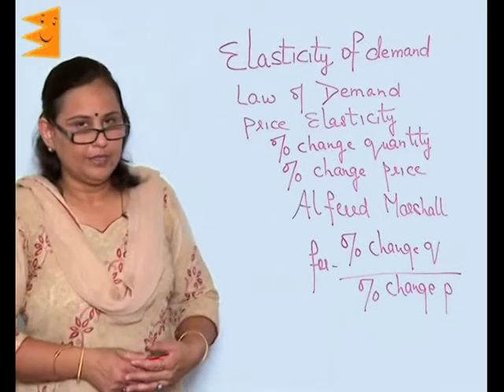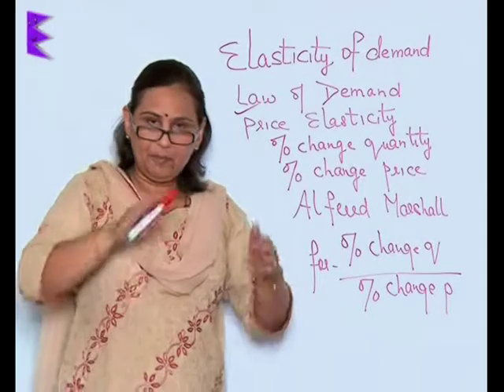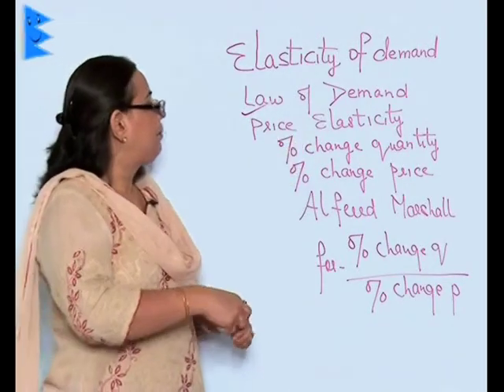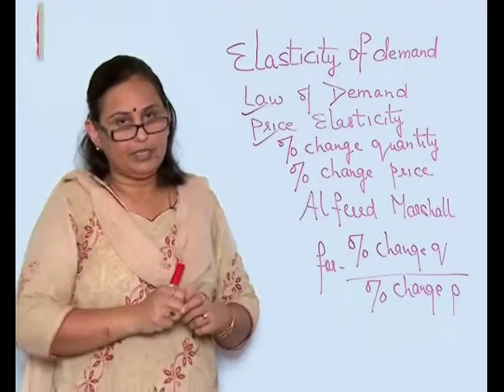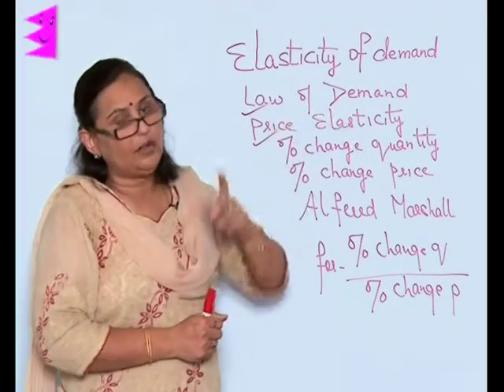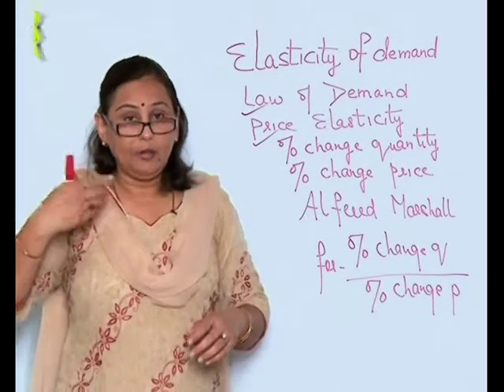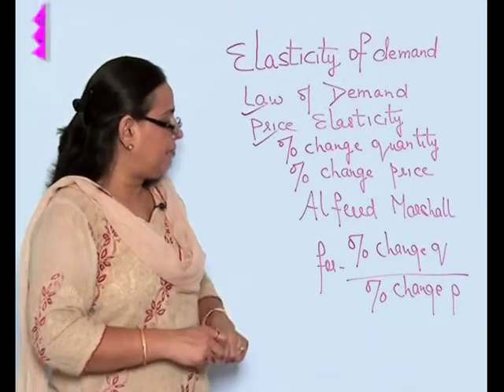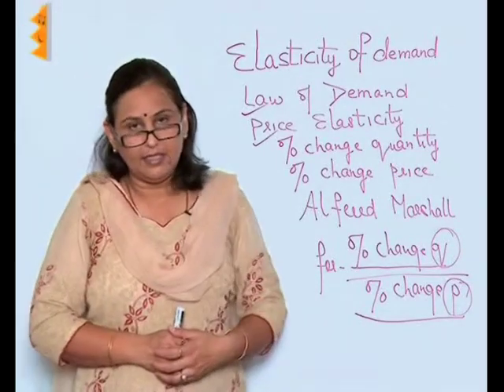CBSE Class 12 Economics Theory of Consumer Behaviour – II Elasticity of Demand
Chapter: Theory of Consumer Behaviour – II
Topic: Elasticity of Demand